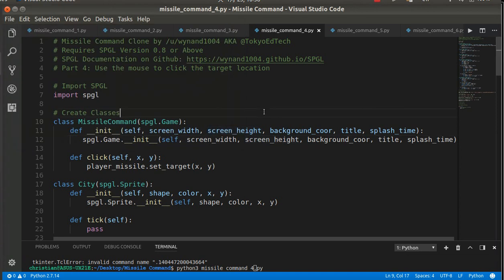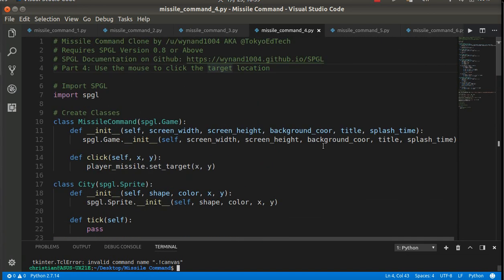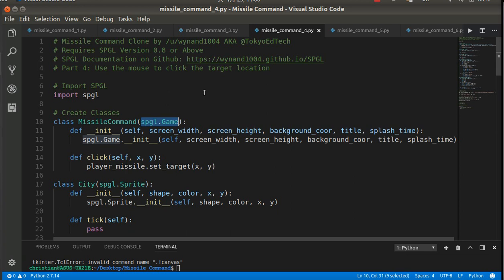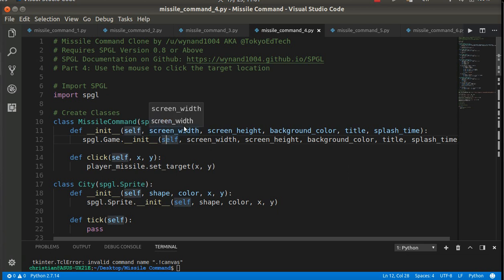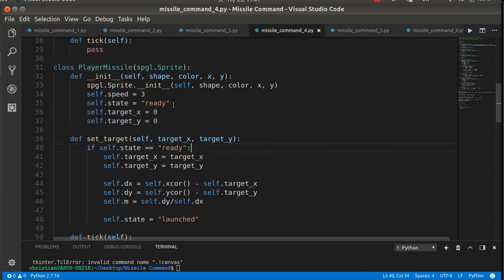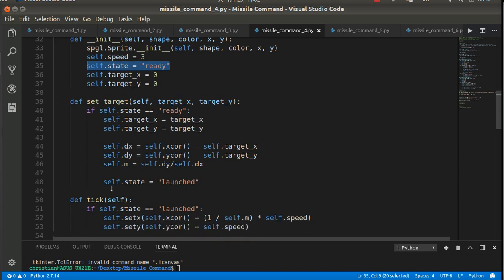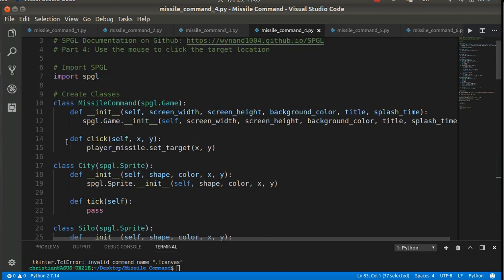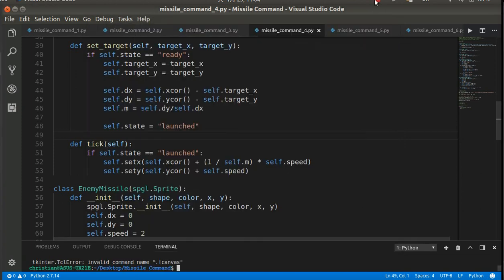Python Game Programming Tutorial: Missile Command Part 4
Part 4: Targeting with the Mouse

Making Missile Command in Python using the Simple Python Game Library which can be downloaded from my Github account